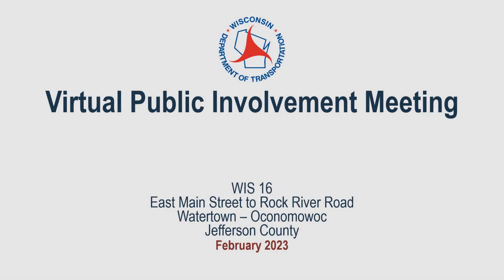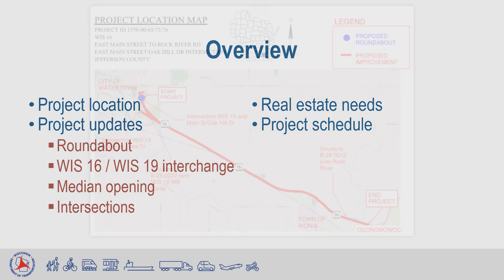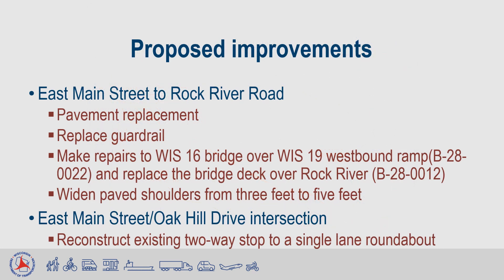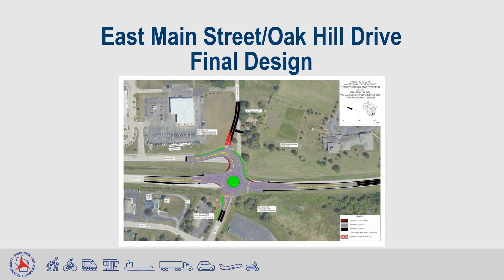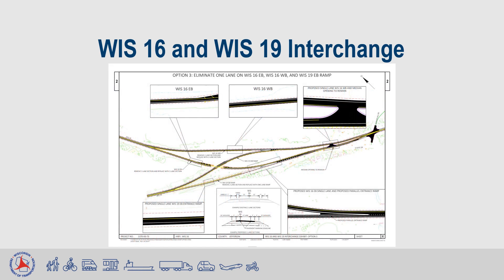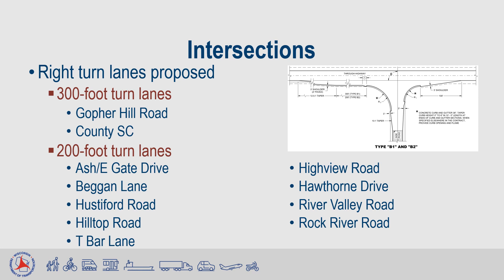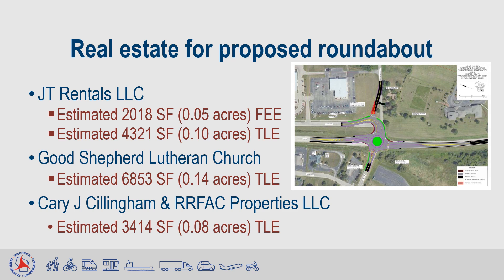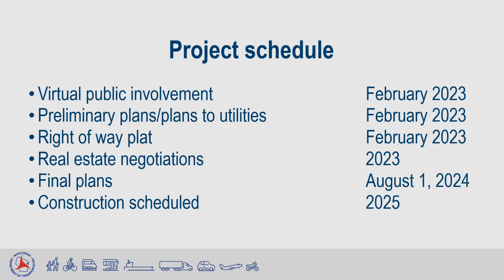WIS 16 (East Main Street to Rock River Road), Watertown to Oconomowoc - Jefferson County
The Wisconsin Department of Transportation (WisDOT) is in the process of developing plans to replace the pavement on WIS 16 from East Main Street to just east of WIS 16 and Rock River Road, west of Oconomowoc.